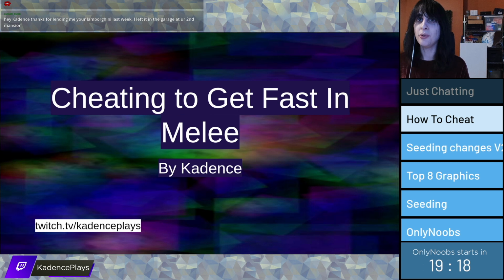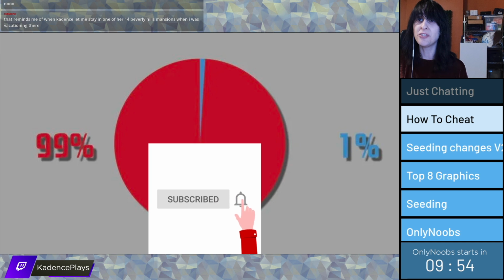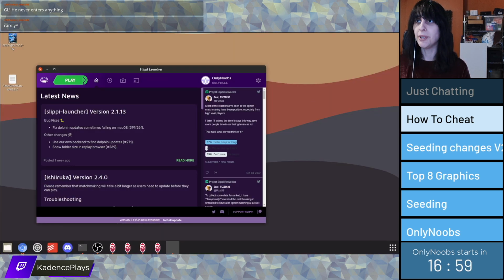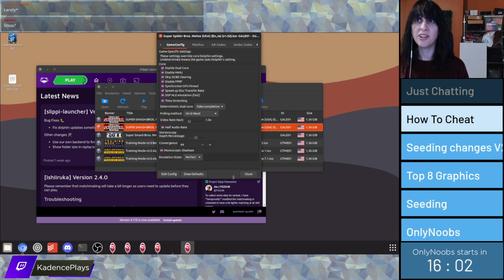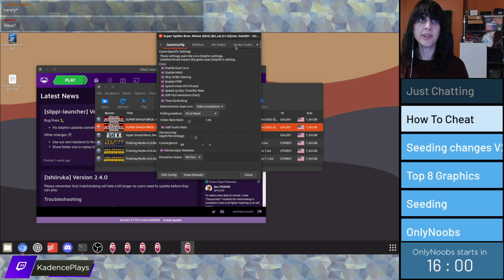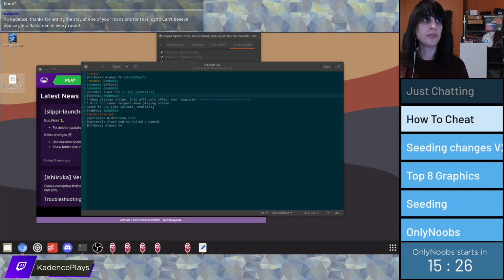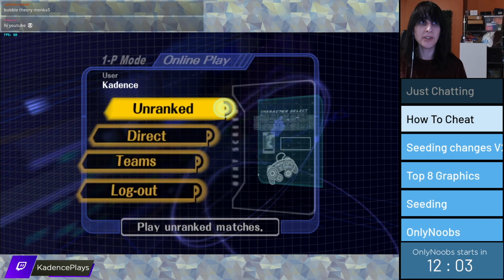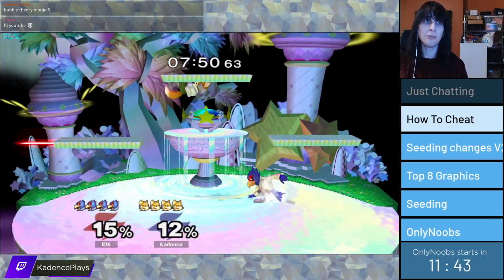How to CHEAT in Super Smash Bros. Melee | Slippi Tutorial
Today I show everyone how to access the "cheat" menu in dolphin, allowing you to enable certain options helpful for improving. Great for Fox, Falco, Marth, Jigglypuff, and everyone else!

$Optional: Turn Green When Actionable [UnclePunch]
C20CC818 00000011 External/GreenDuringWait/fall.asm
3CE08048 80E79D30
54E7443E 2C070208
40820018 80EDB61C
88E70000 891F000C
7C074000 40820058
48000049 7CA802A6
C0250000 D03F04BC
C0250004 D03F04C4
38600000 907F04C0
907F04B8 907F04C8
907F04CC 907F04D0
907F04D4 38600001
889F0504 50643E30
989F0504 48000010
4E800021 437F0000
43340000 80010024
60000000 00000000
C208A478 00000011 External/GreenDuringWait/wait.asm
3CE08048 80E79D30
54E7443E 2C070208
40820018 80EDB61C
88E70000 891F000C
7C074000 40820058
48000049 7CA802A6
C0250000 D03F04BC
C0250004 D03F04C4
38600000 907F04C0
907F04B8 907F04C8
907F04CC 907F04D0
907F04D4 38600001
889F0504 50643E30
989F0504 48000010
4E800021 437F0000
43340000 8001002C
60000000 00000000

I host a beginner-friendly smash event every Thursday at 7/6c.